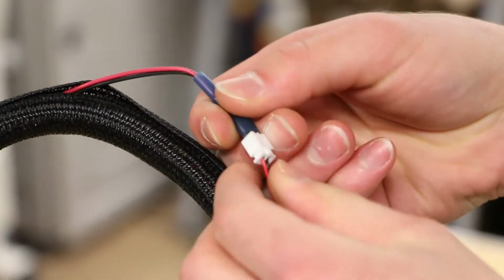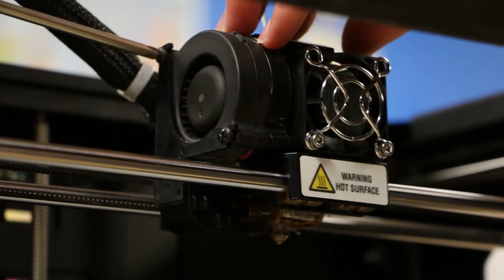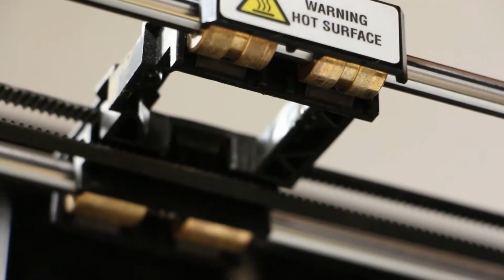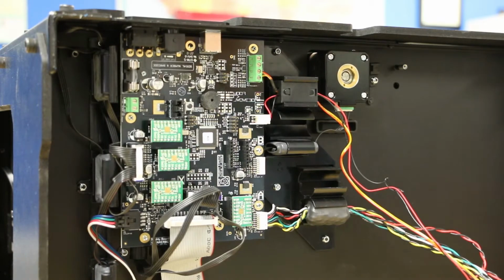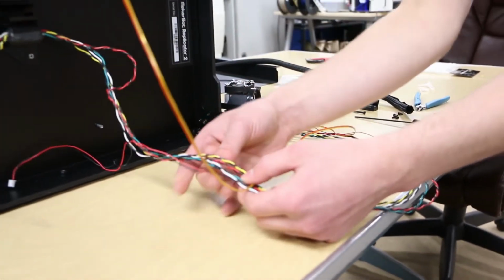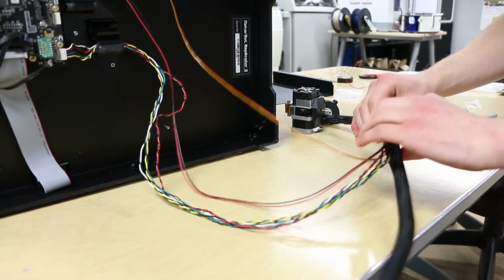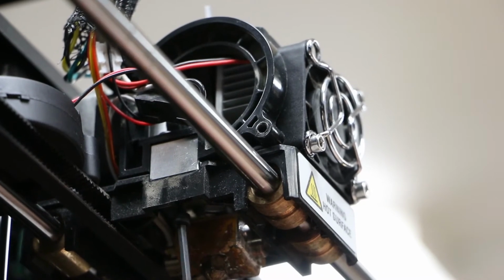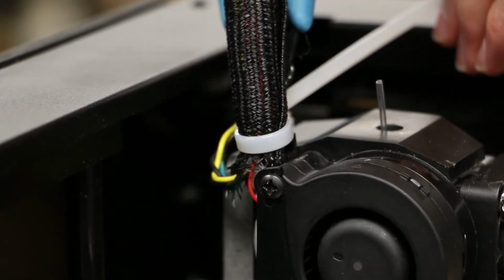Replicator 2 Blower Fan Replacement (with quick connect)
Here's a tutorial on how to install a replacement blower fan for your Replicator 2. More how-to videos coming soon!

We offer a blower fan with a quick connect option for convenience